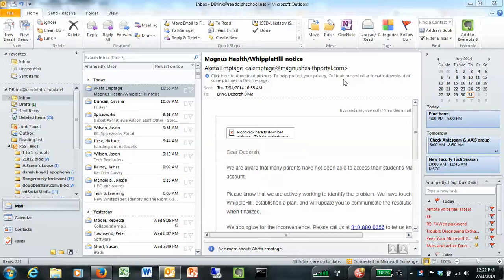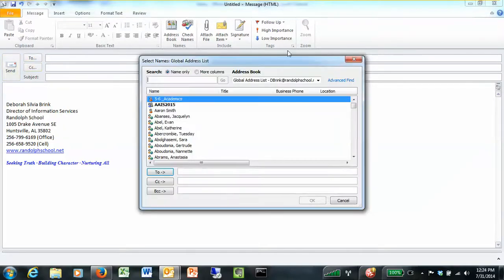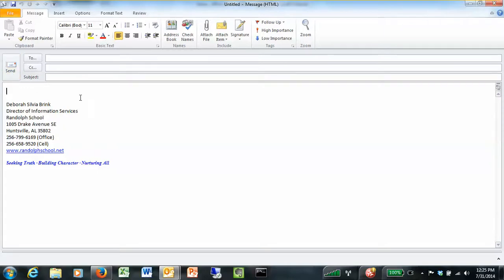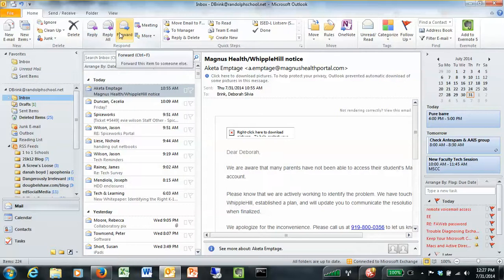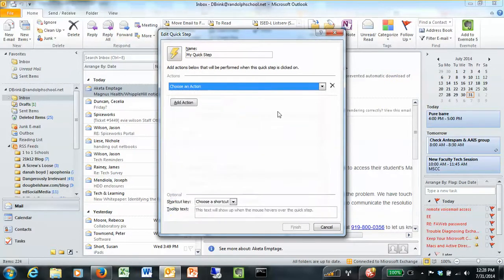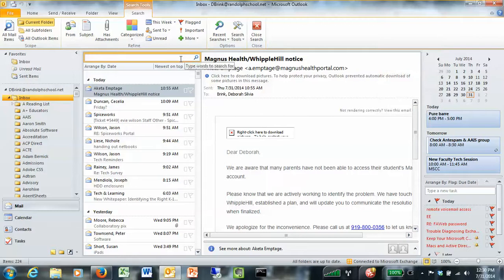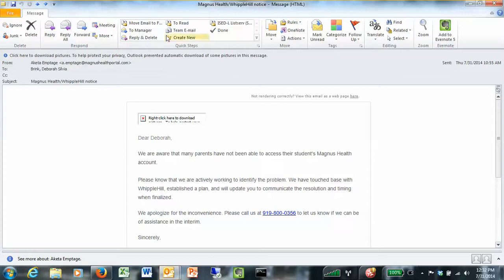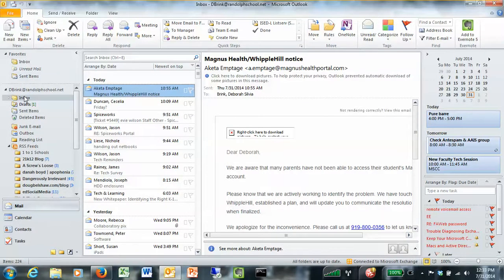Managing Email in Outlook 2010